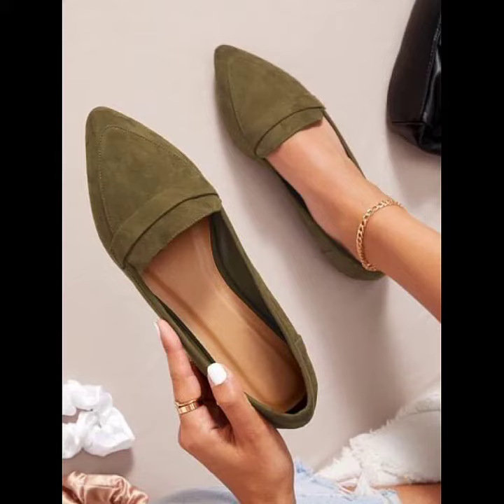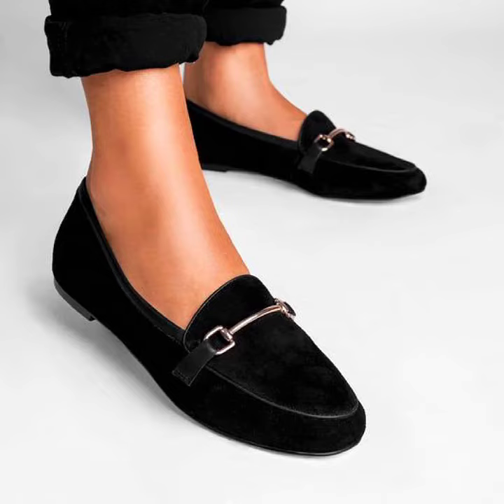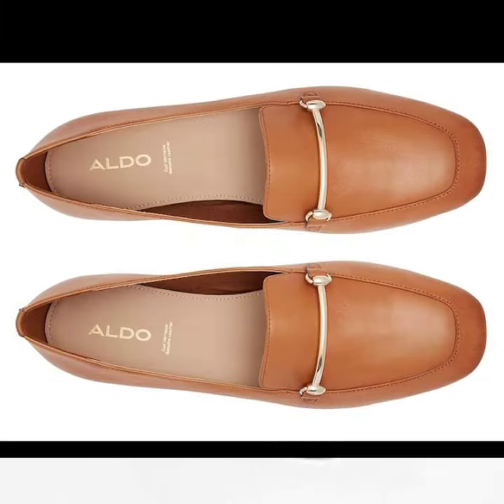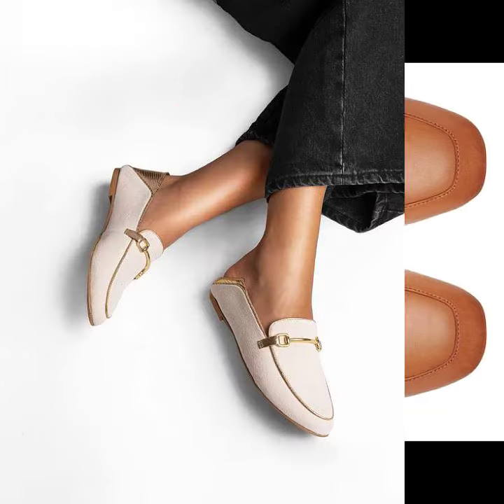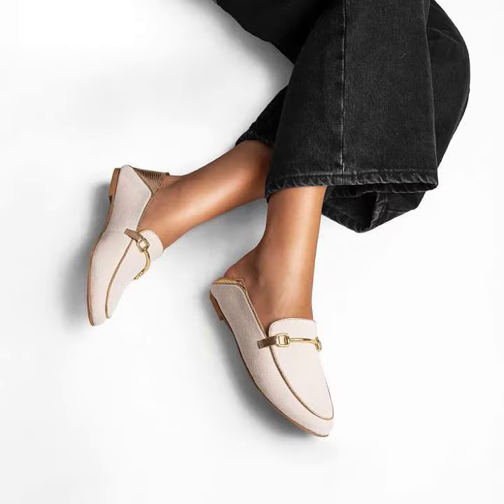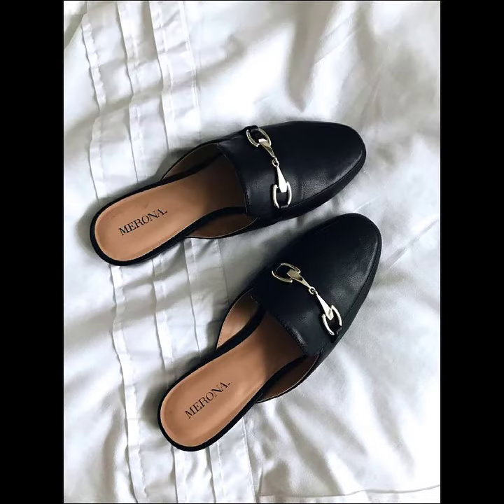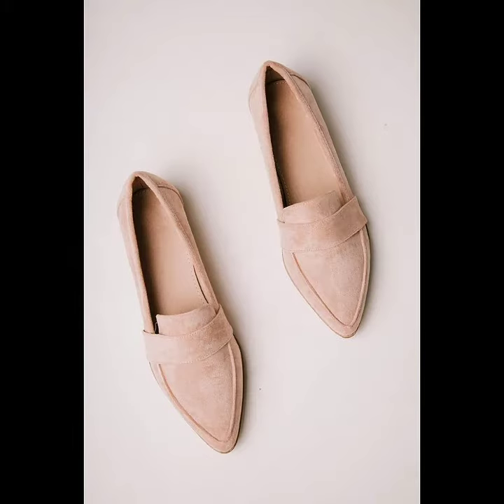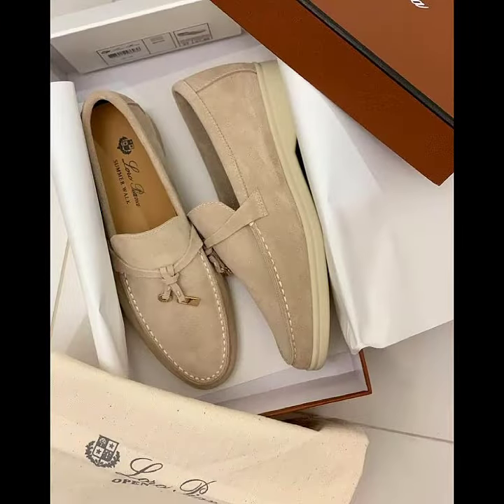Best Deals and Designs For Loafers made of leathers in summer 2023 - Unique Colors for Leather Shoes